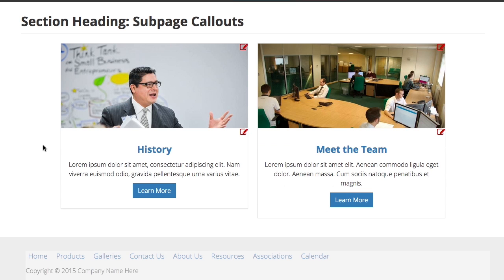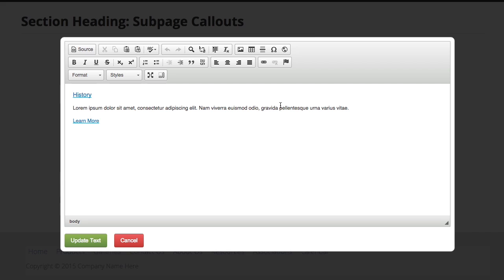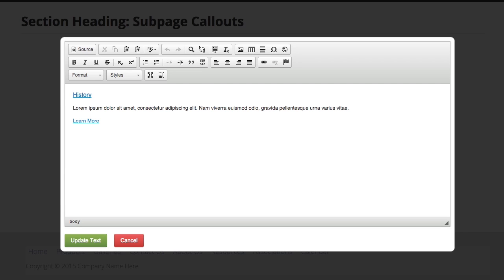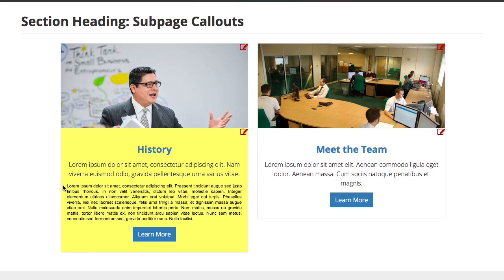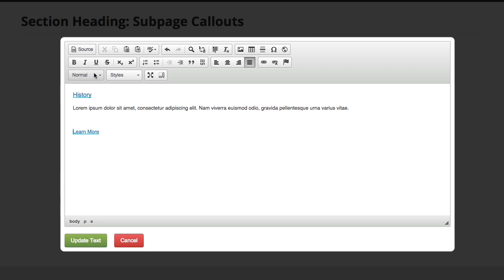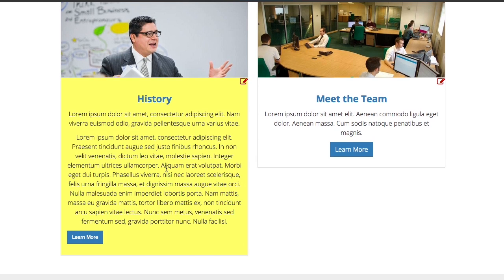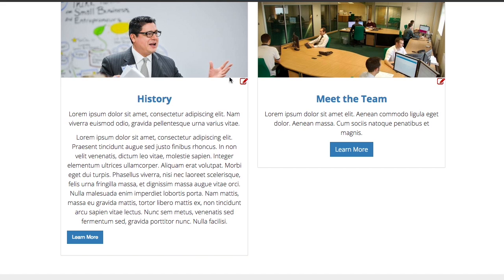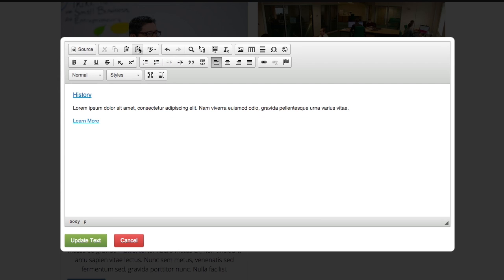CWS, Inc. eCMS Tutorials - Chapter 2.2: Pasting Text Into a Page